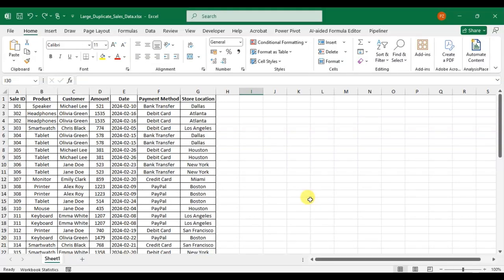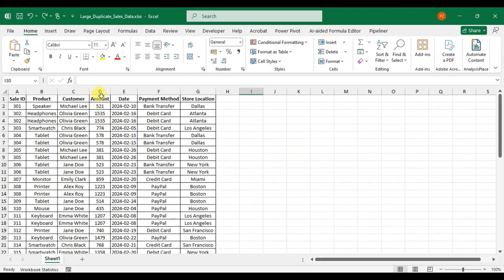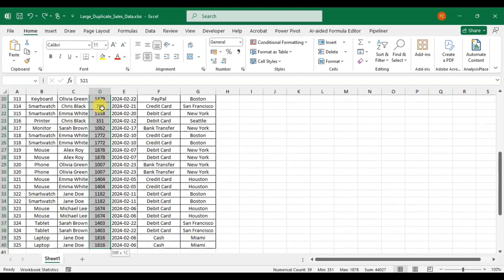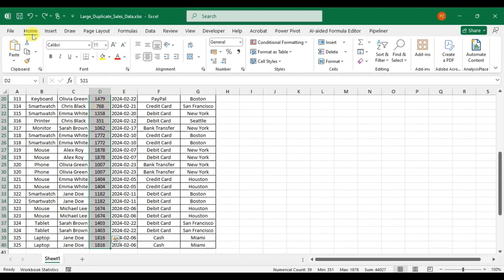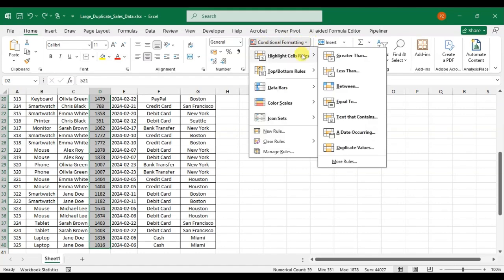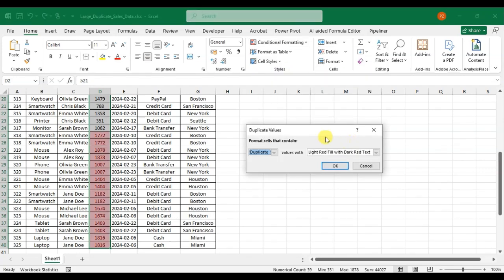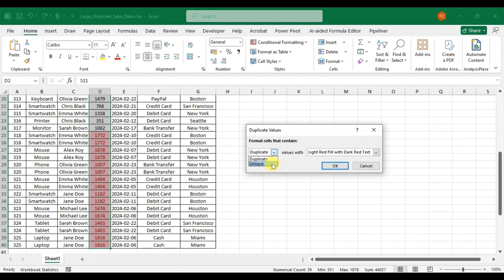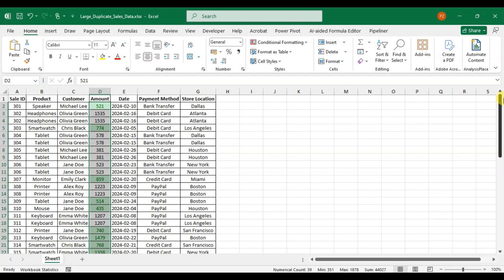How To Find Unique Value In Excel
Hello everyone, in this video we learn how to find unique values in Excel. So let's start, this is my Excel, and I have a simple dataset. I select the amount column, go to Home tab, click conditional formatting, then highlight cells rules, and choose duplicate values.